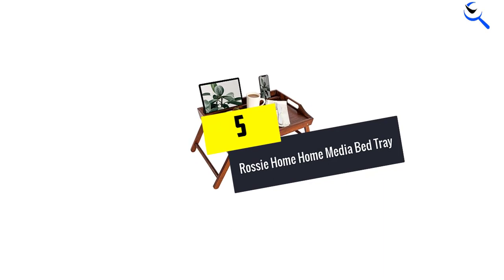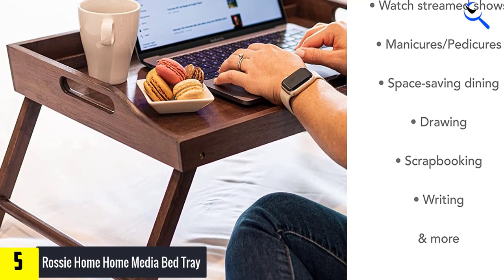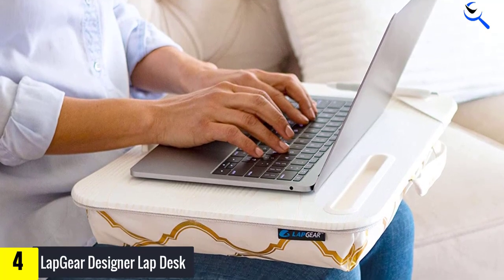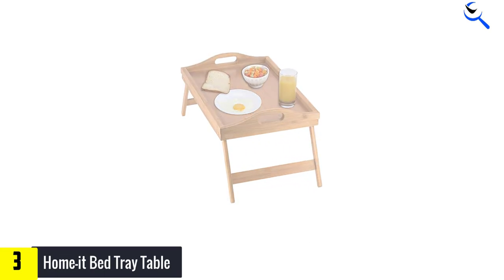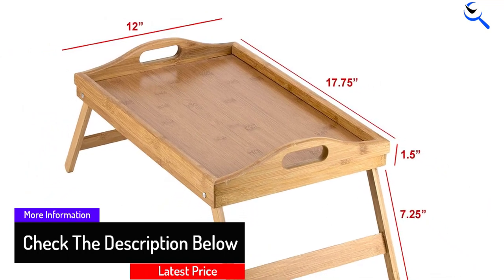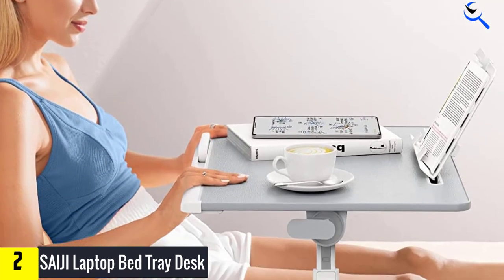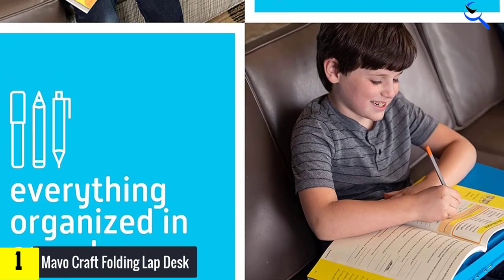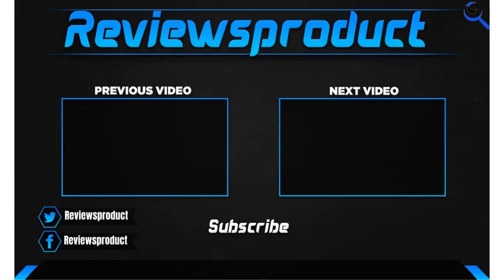Top 5 Best Bed Tray Tables in 2023 reviews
☛ All The Links to Best Bed Tray Tables listed in this Video:-

5. Rossie Home Home Media Bed Tray

4. Lap Gear Designer Lap Desk

3. Home-it Bed Tray Table

2. SAIJI Laptop Bed Tray Desk

1.  Mavo Craft Folding Lap Desk

You are Searching for Best Bed Tray Tables ? You are in the right place for getting the valuable info on Bed Tray Tables .

In this video we short listed the Top 5 Best Bed Tray Tables . We create this list based on our own opinion.

We have checked each Bed Tray Tables  and tried to include an in-depth information of Bed Tray Tables in our Video which will be sufficient to fulfill all of your demand. We recommended  Top 5 Best Bed Tray Tables  In this video. All of them are maintain the good quality. If you want to buy Best Bed Tray Tables , we hope this list will be helpful to you.

We think you like the Best Bed Tray Tables  we select for this year.

If you have any questions concerned to the Best Bed Tray Tables which are listed here, please leave a comment down below and we will get back to you as soon as possible.

➥ Prime Discounted Monthly Offering
➥ Try ALL Prime benefits FREE for 30 days
➥ Try Twitch Prime
➥ Amazon Music Unlimited
➥ Try Amazon Home Services
➥ Kindle Unlimited Membership Plans
➥ Create an Amazon Wedding Registry
➥ Try Audible and Get Two Free Audiobooks